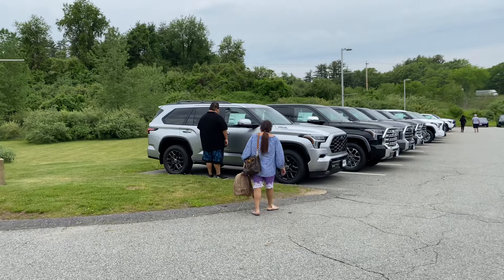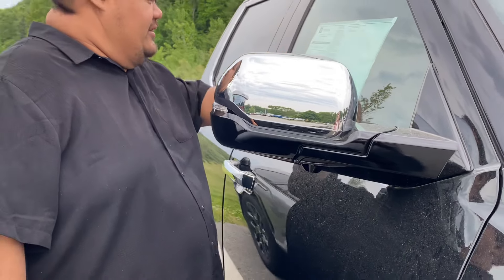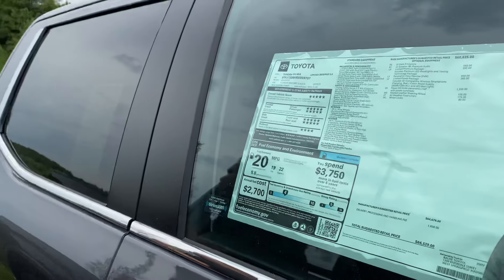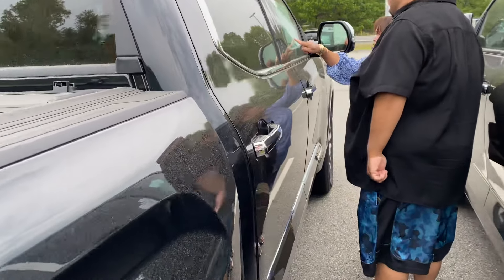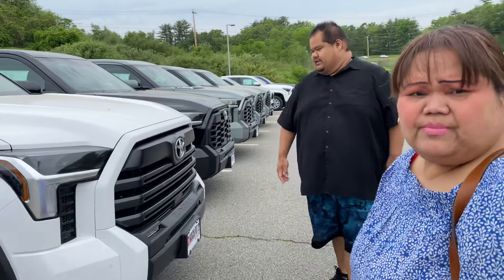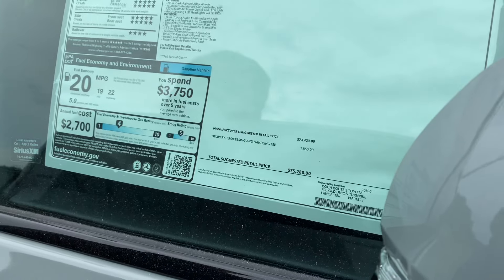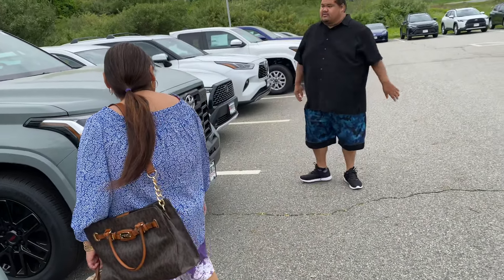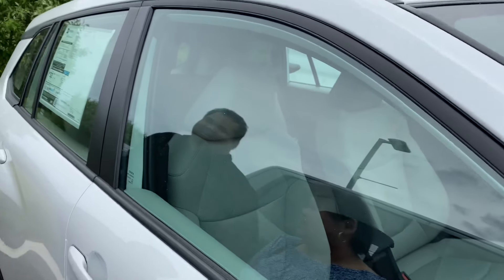We are at Toyota dealer